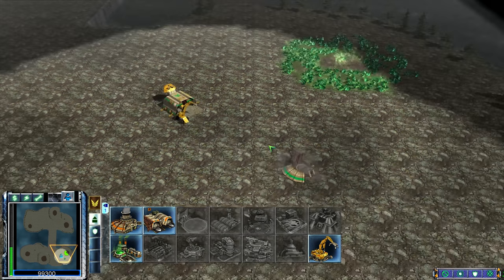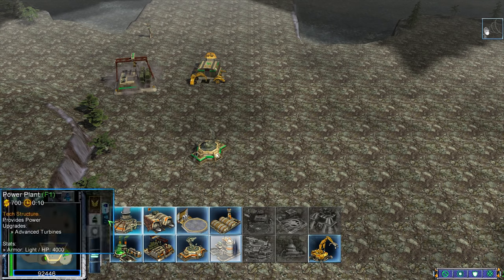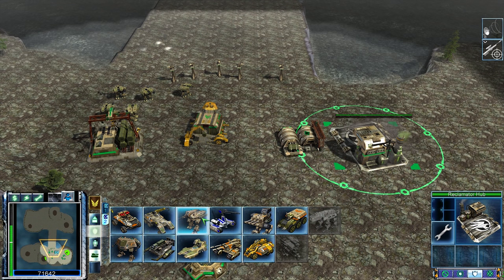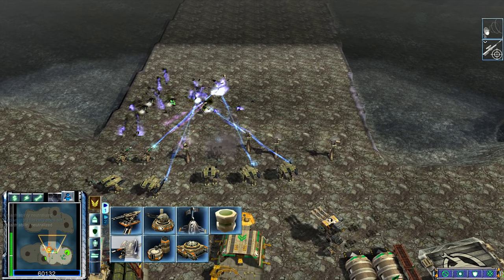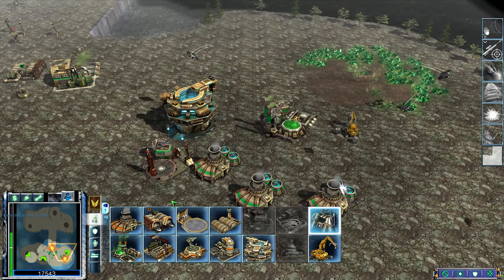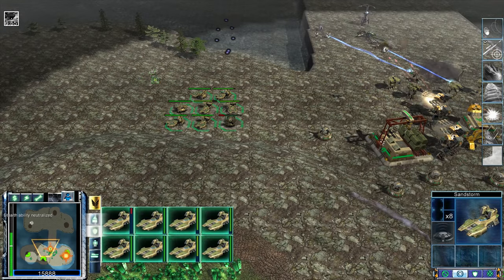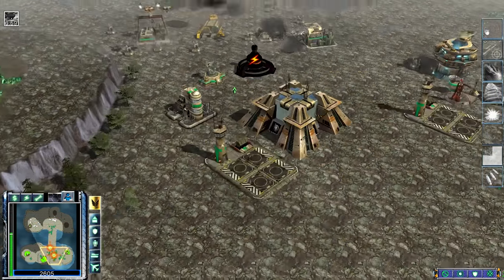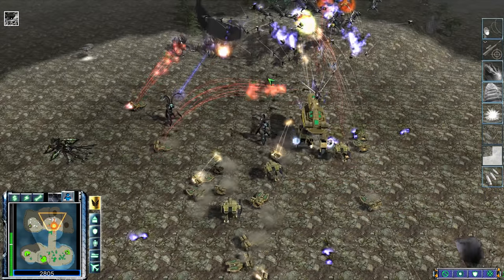Tacitus Revolution Mod , C&C 3 Tiberium Wars , Steel Talons , 1v1 vs Brutal Ai , 4K Gaming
OH YEAH we are Back on the Tacitus Revolution Mod , Today we are playing as Steel Talons , No MARV , no decent defences and NO Slingshots , this sucks dude :( but we will make the best of it ;)

Discord : Here is the link , Come and join us

____ Be the Best you can be , always have the Mindset of "i CAN" , Not "I might"____

Call of duty (All Games)
Command And Conquer (Red Alert 3 , Kanes Wrath , CnC 3 ect..)
Destiny 1-2
Halo Wars 2
Lord of the rings , Battle for middle earth 2
Dynasty Warriors

Video recorded , Edited and owned by ItzTeeJaay